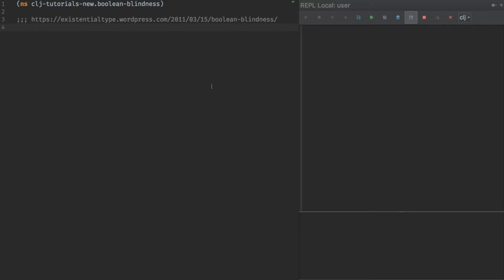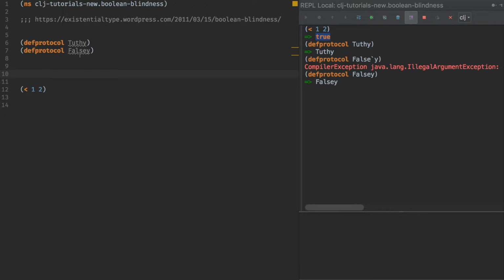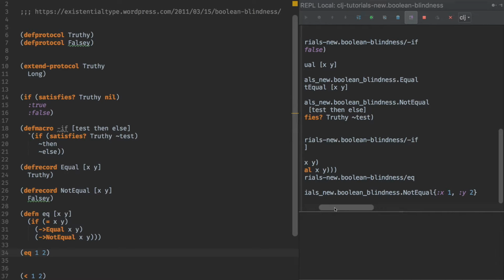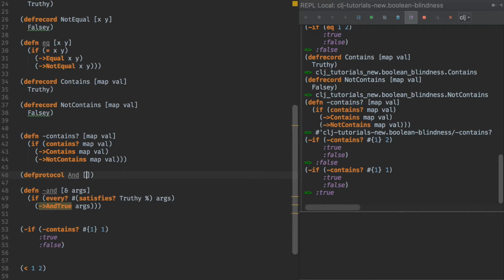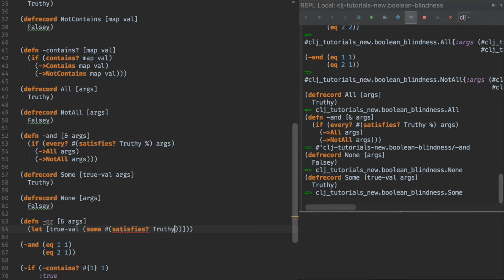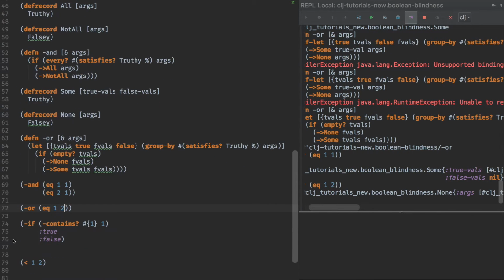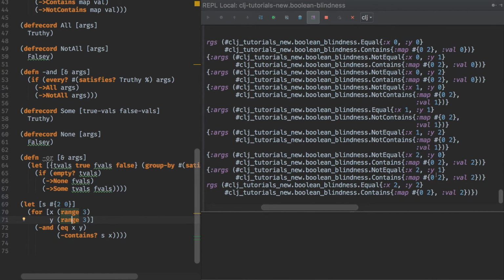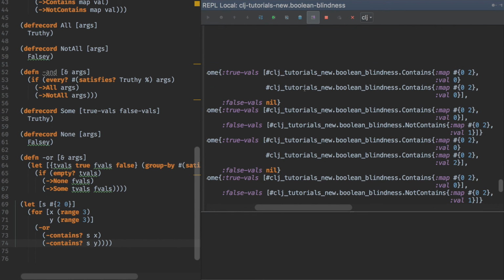Boolean Blindness and 42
What do booleans and the answer to life the universe and everything, have in common?